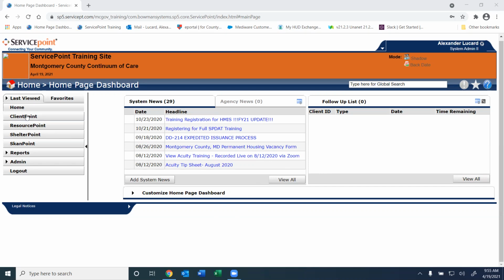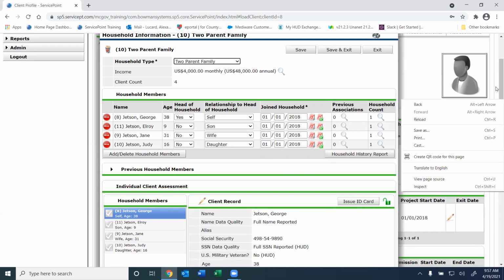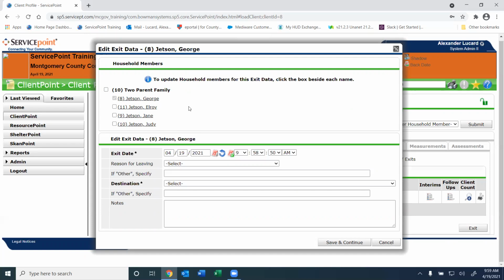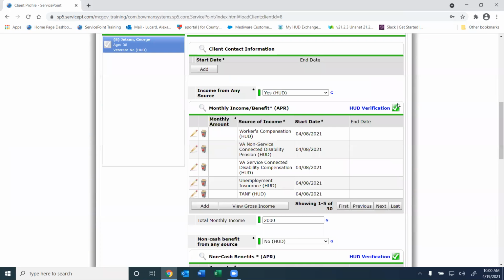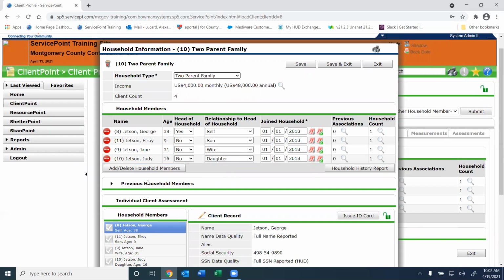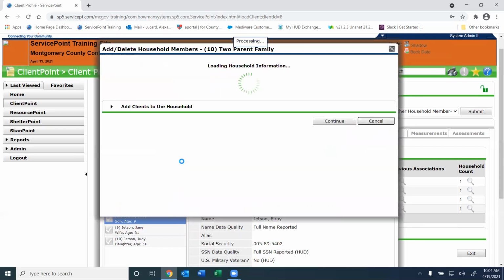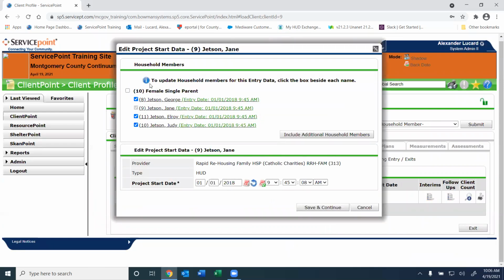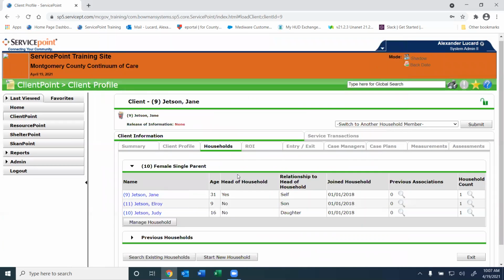MD 601 - Changing HoH Status and Family Type